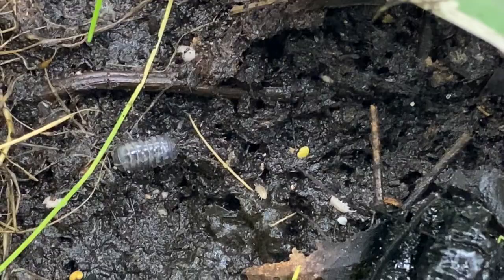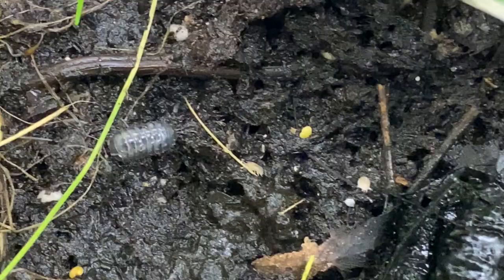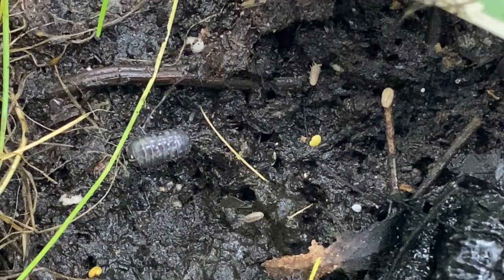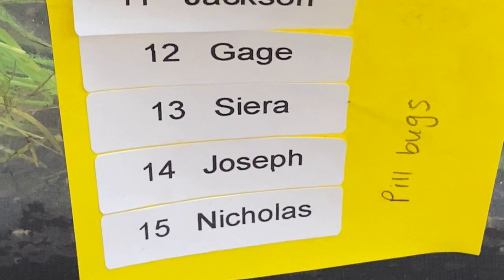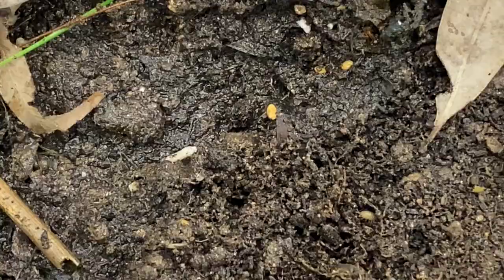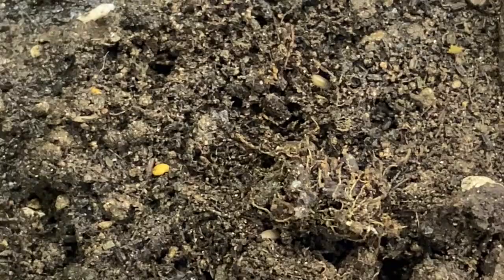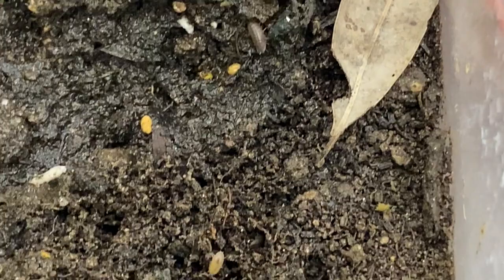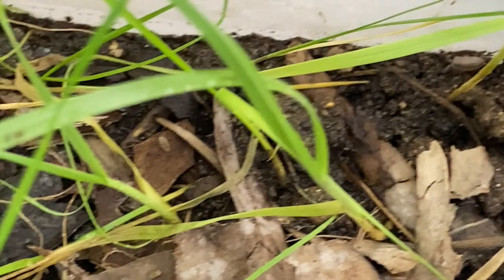Grade 1- Pill Bugs, Sow Bugs and Terrariums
This video is about Grade 1- Pill Bugs, Sow Bugs and Terrariums